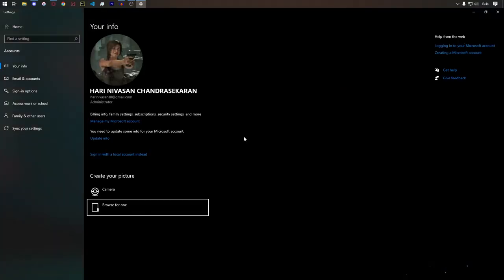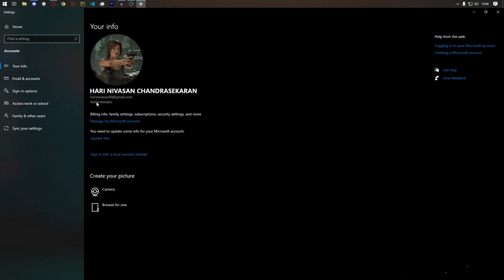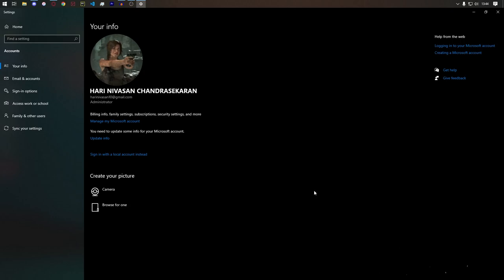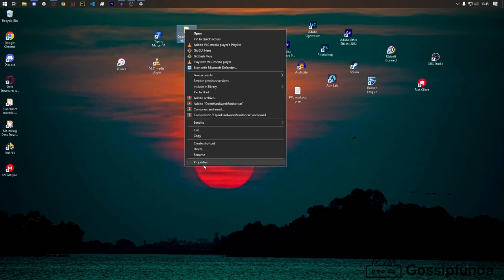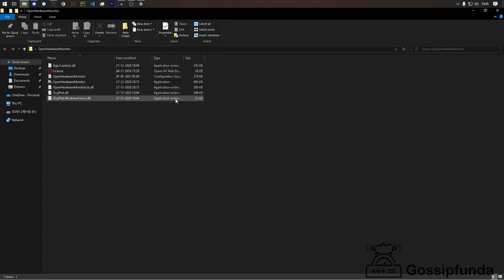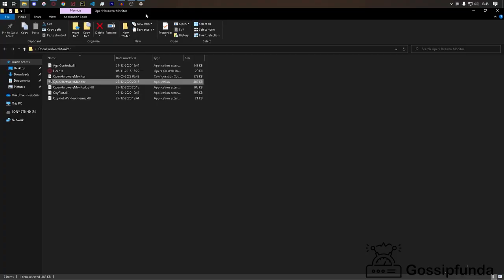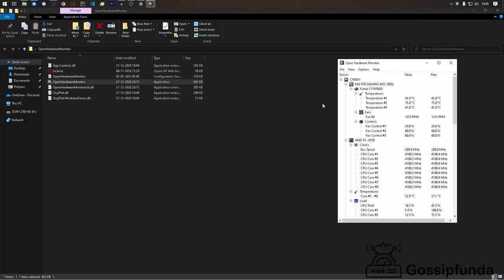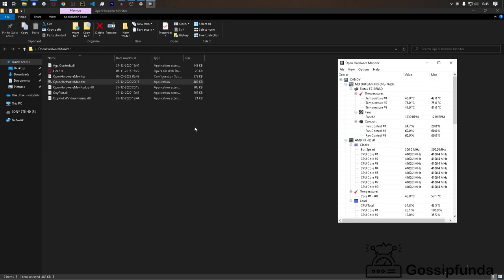Can't remove read only from folder windows 10 and 11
Can't remove read only from folder windows 10/11

1. Link to the short in question
2. Link to your YouTube channel (for ownership verification)